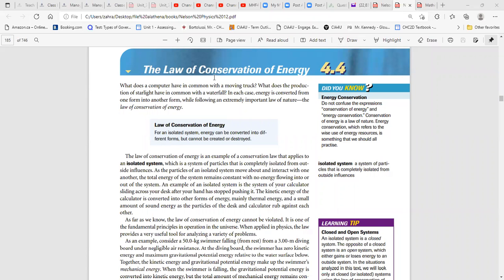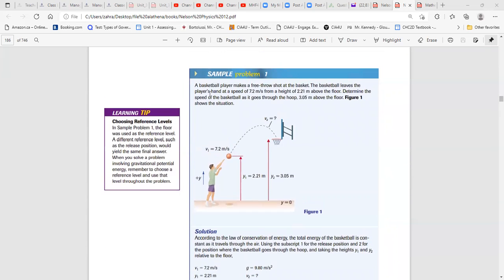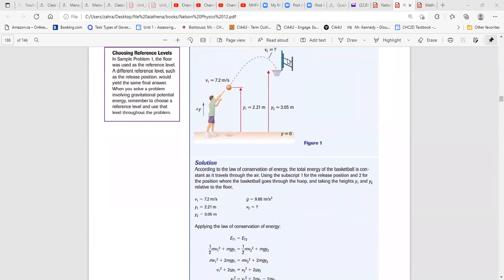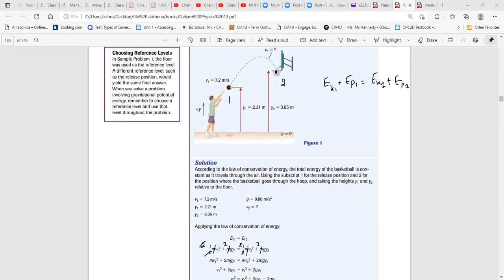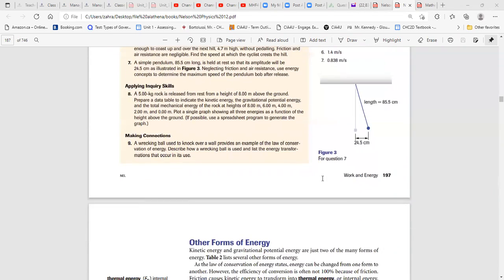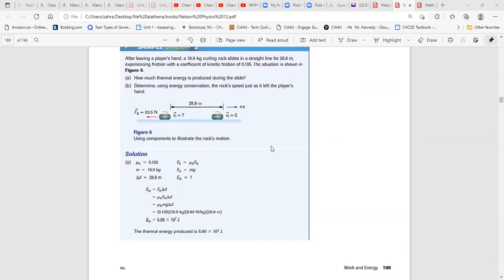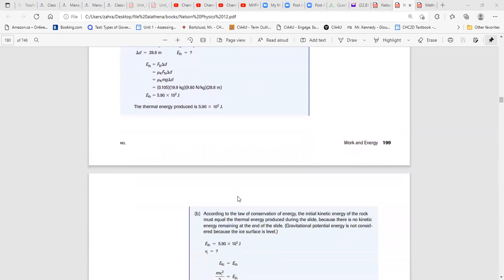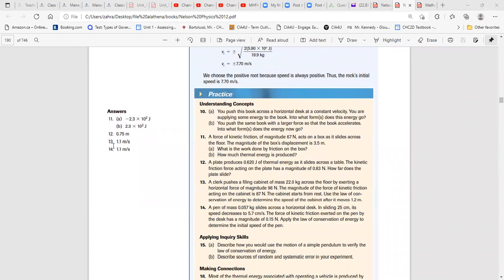4 4 The Law of conservation of energy